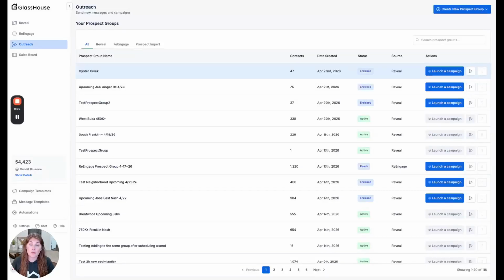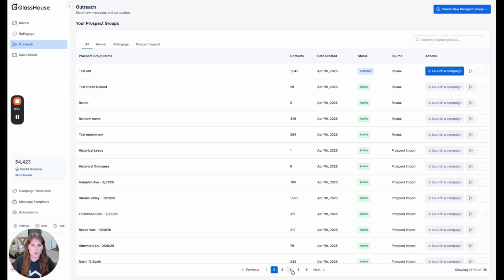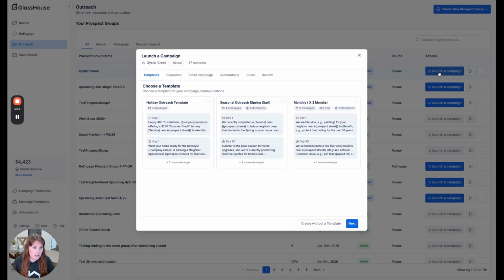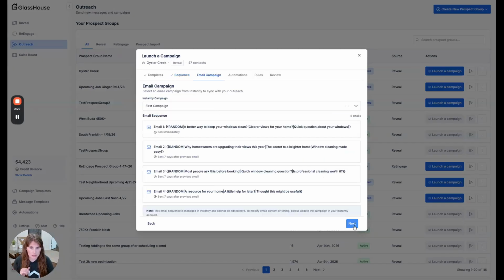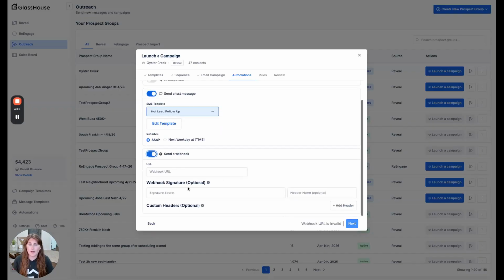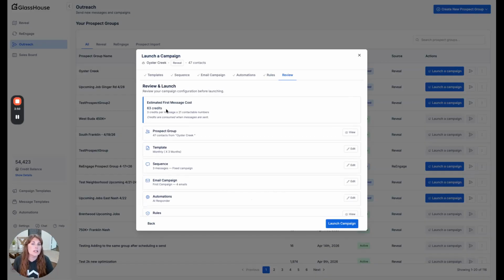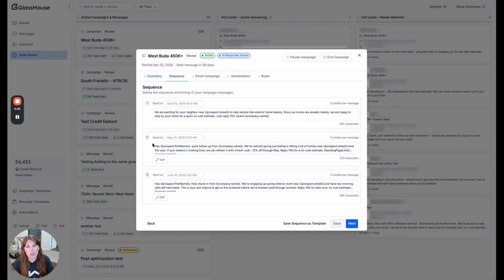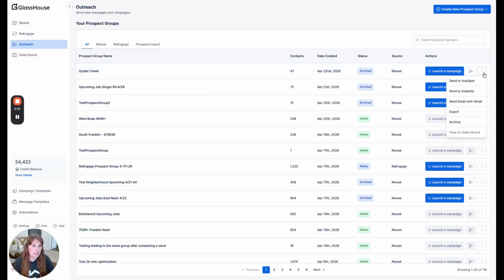Reach Entire Neighborhoods in Minutes | Outreach Walkthrough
In this video, I'll walk you through how to run Outreach in GlassHouse. This is where you'll see all your prospect groups and launch campaigns or send one-off messages.

You'll see:

How to select and adjust your templates

How to add email to your campaign

How to schedule your send times

How to attach an AI Agent or automated follow-up

This is your command center. It's where every campaign launches.